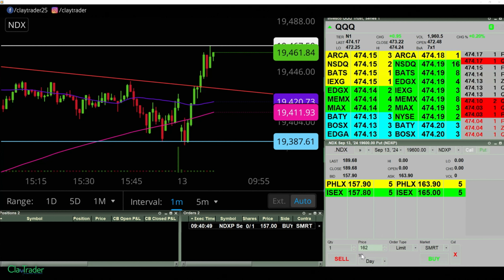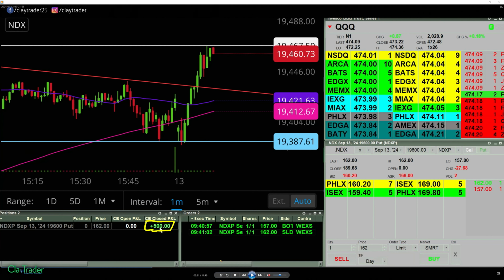How to See Weakness in a Stock (Day Trader Tips)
In this video, I explain how to identify weakness in a stock using candlestick charts, focusing on the significance of long upper shadows. We begin with a technical overview of candlestick components—bodies, upper and lower shadows—and how they represent price movements within a specific time frame. I illustrate how a long upper shadow indicates that although prices reached a high point, they did not sustain, signaling potential weakness. By recognizing this pattern, I demonstrate through a real trade example how I made $500 in five seconds using options trading. We explore how this method applies not only to stocks but also to options, futures, and cryptocurrencies. Understanding this concept can enhance your trading strategies and decision-making processes.

Video Chapters:
(00:00) - Introduction: Identifying Weakness in Stocks Using Candlestick Charts
(00:38) - Understanding Candlestick Components
(02:17) - The Significance of Long Upper Shadows
(04:31) - Real Trade Example: Spotting Weakness and Executing a Trade
(07:20) - Applying the Strategy Across Markets and Final Thoughts